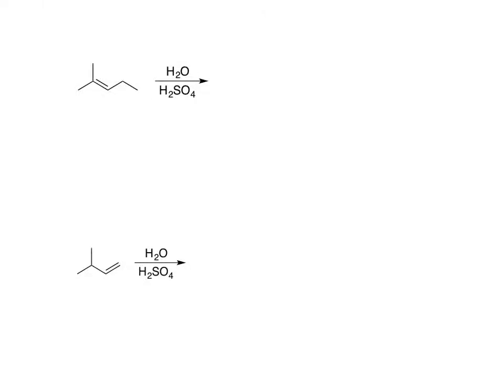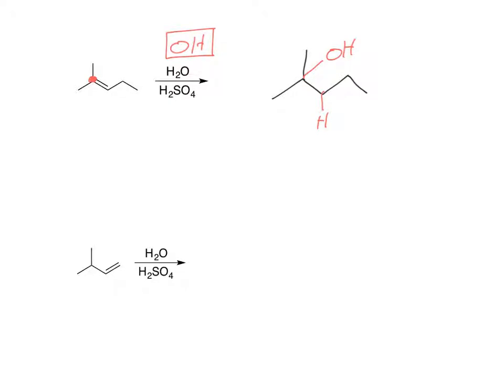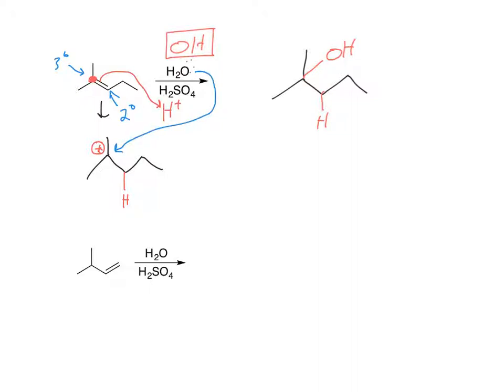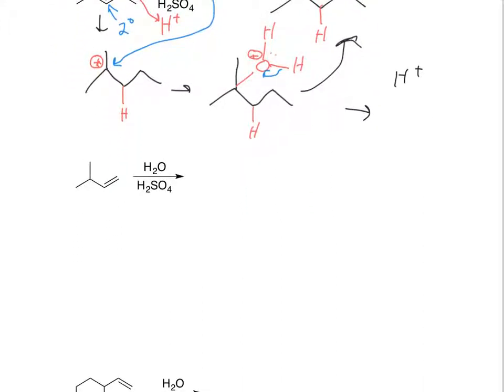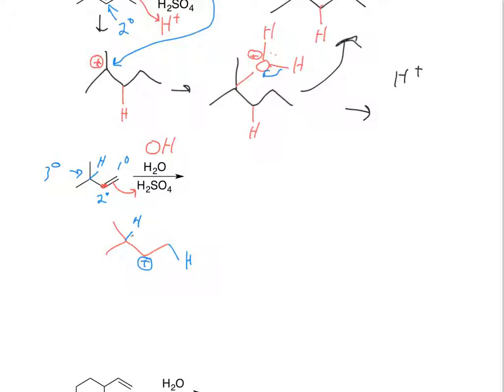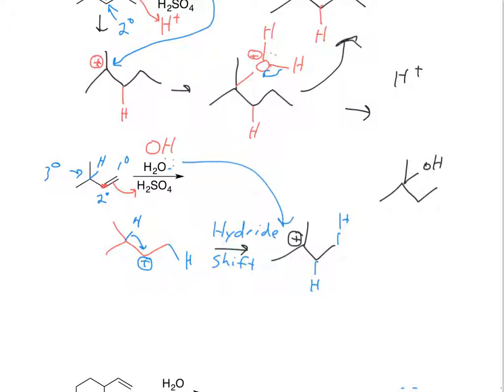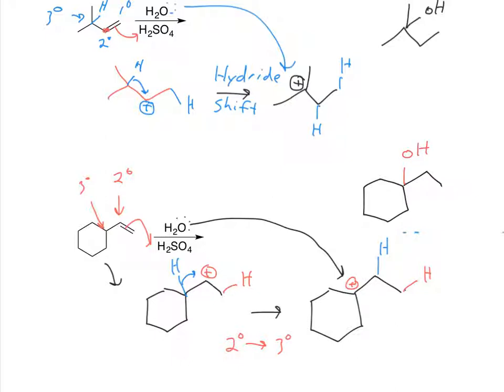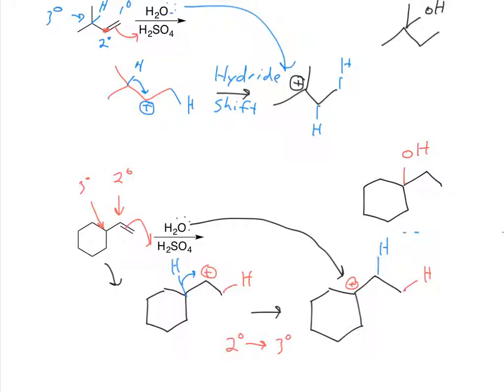Hydration of Alkenes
This video will take you step by step though several examples of hydration reactions.  The video will help you understand how water and alkenes react and how to predict the product from the reaction.

If you found this video helpful, checkout my multi touch book on the iBook Store.  This interactive book is filled with video explanations, quizzes, concise and easy to understand text, which will help you conquer your organic chemistry course.

Title: Personal Tutor: Organic Chemistry

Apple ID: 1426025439